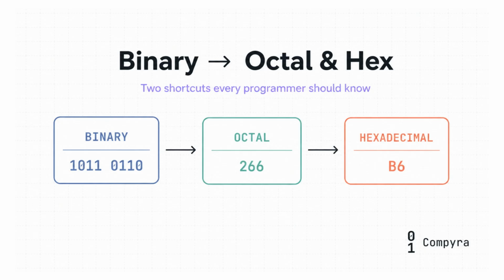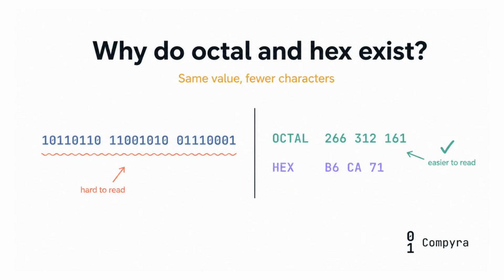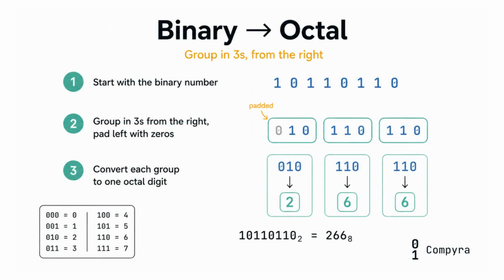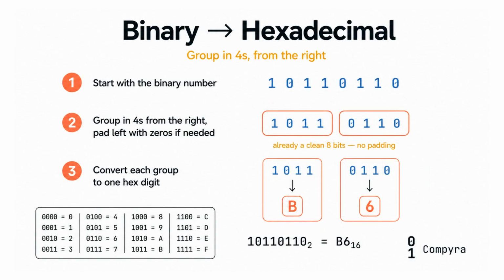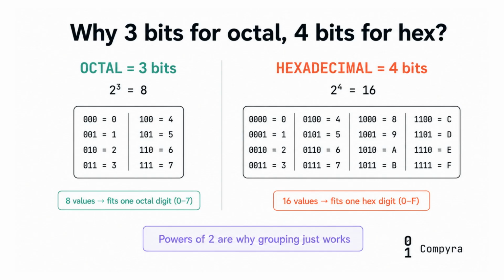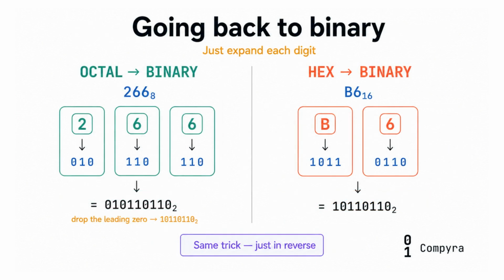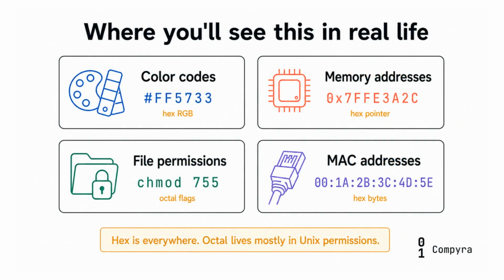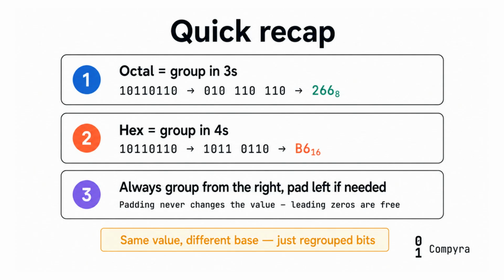How to Convert Binary to Octal and Hex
Binary to octal and hexadecimal conversion is way simpler than most people think — it's just grouping bits, no math required. In this video, we break down exactly how it works and why these number systems exist.

We'll cover binary to octal conversion using 3-bit grouping, binary to hex conversion using 4-bit grouping, why powers of two make this trick work, how to convert back from octal and hex to binary, and where you'll actually run into hex and octal in real life — CSS color codes, memory addresses, MAC addresses, and Unix file permissions like chmod 755.